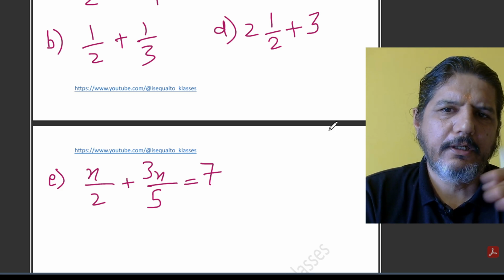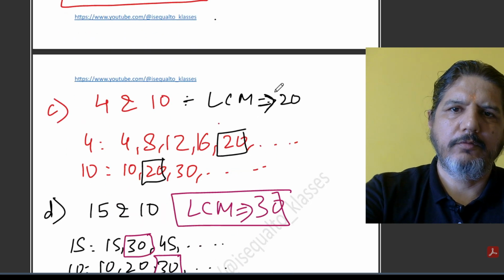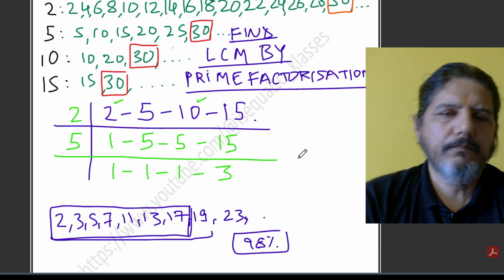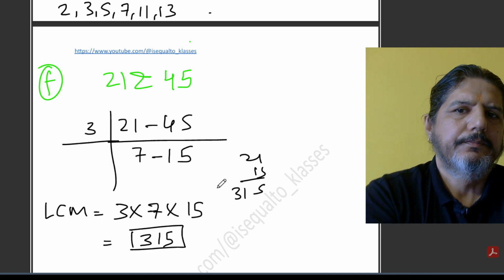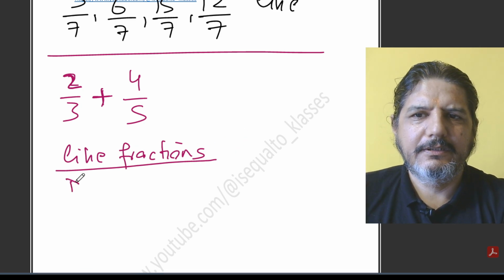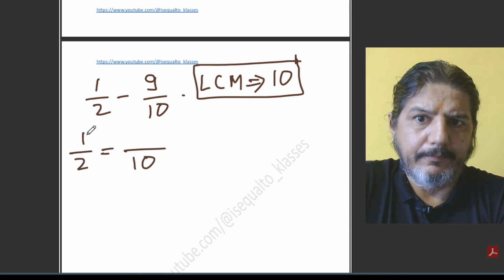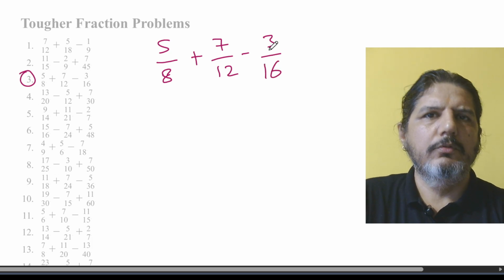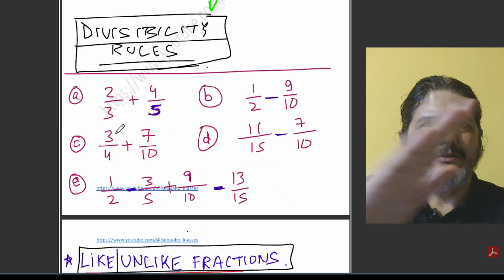Fractions Addition & Subtraction Full Basics | LCM Method Explained Step-by-Step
How to Add Fractions Easily | LCM + Equivalent Fractions for Beginners
Fractions Made Easy for Class 7–10 | Addition, Subtraction & Algebraic Fractions
LCM and Fractions Complete Lecture | Beginner to Advanced Basics
Why Students Struggle with Fractions? Full Concept Explained Slowly
Fraction Addition & Subtraction Using LCM | CBSE / ICSE / State Board
Learn Fractions from Scratch | Like & Unlike Fractions + LCM
Algebraic Fractions Basics Explained | Fraction Addition for Beginners

In this lecture, we start from the absolute basics of fractions and slowly build the complete concept of fraction addition and subtraction using LCM.

This lecture is specially designed for:

* CBSE students
* ICSE students
* Maharashtra State Board students
* IGCSE students
* Class 7, 8, 9 and even Class 10 students who want stronger fundamentals

00:00 - Introduction to Fraction Addition & Subtraction
01:02 - Understanding LCM Basics
03:33 - Co-prime Numbers Explained
04:37 - More LCM Examples
07:01 - Meaning of Lowest Common Multiple
08:42 - LCM of Multiple Numbers
10:07 - Shortcut Method: Prime Factorization
17:45 - Practice LCM Questions
20:18 - Introduction to Fraction Addition
20:58 - Equivalent Fractions
23:48 - Like & Unlike Fractions
25:09 - Adding Unlike Fractions
30:00 - Step-by-Step Fraction Addition Process
31:20 - Fraction Subtraction Examples
36:35 - Mixed Fractions & Whole Numbers
37:39 - Worksheet Practice Questions
41:32 - Algebraic Fractions Introduction
43:17 - Full Lecture Revision & Recap
45:10 - Closing Remarks

This lecture is intentionally explained slowly and step-by-step so that even beginners can follow comfortably.

📘 Practice Worksheet PDF included
📘 Answers included for self-checking
📘 Recommended: Practice every question yourself while watching

Fractions are one of the most important foundations in mathematics. A strong understanding here will help in Algebra, Rational Expressions, Equations, and higher-level math later.

If this lecture helps you:
📤 Share with friends struggling in fractions

Keep practicing and keep learning!